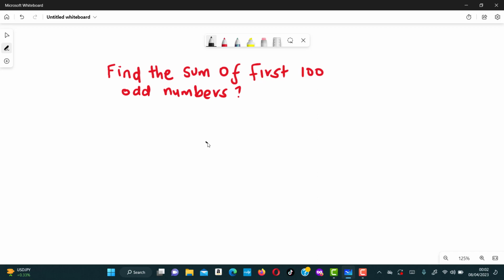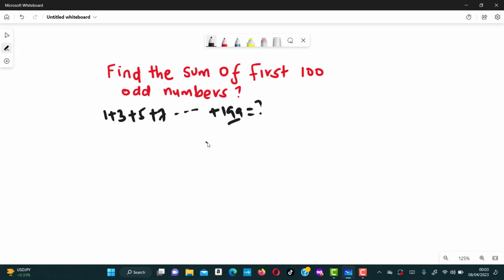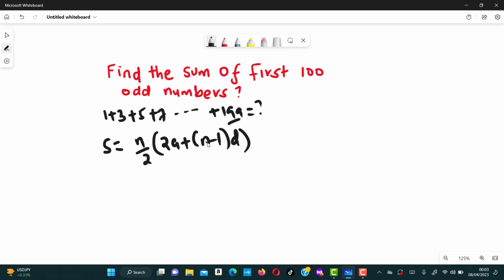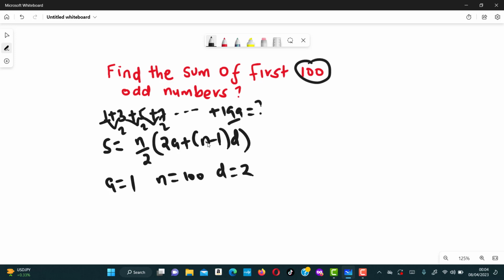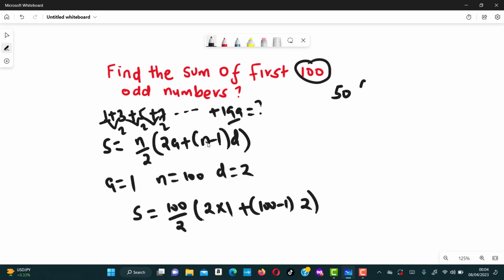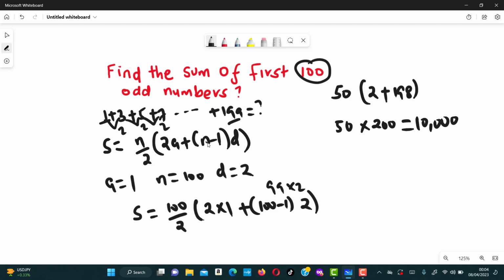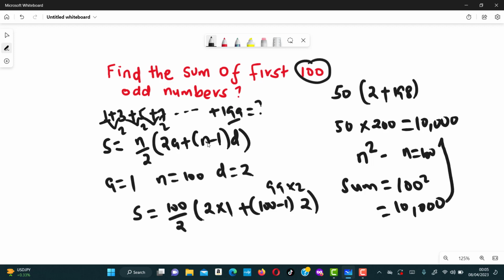Mind-Blowing Shortcut to Find the Sum of First 100 Odd Numbers!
Are you tired of long and tedious calculations to find the sum of a sequence of numbers? In this video, we'll reveal a mind-blowing shortcut to find the sum of the first 100 odd numbers in seconds! We'll show you how to use a simple formula that will save you time and frustration. You won't believe how easy it is! Don't miss out on this amazing math hack – watch now and impress your friends with your lightning-fast calculations!